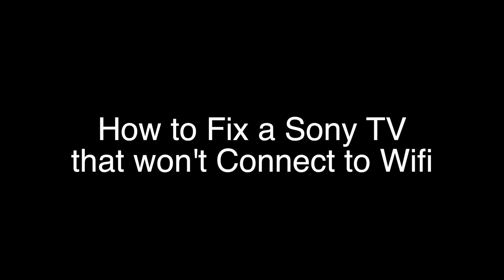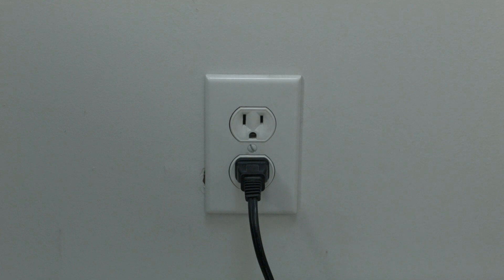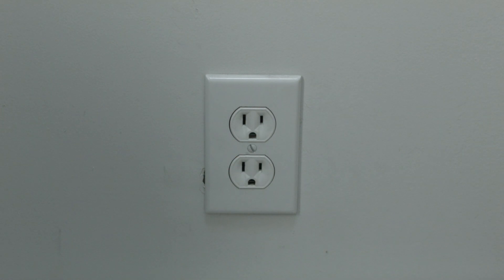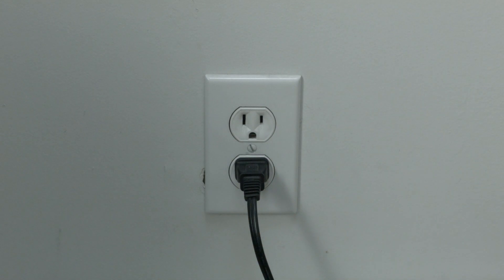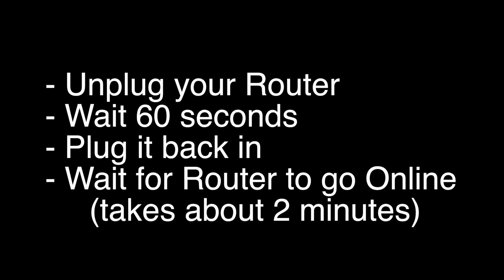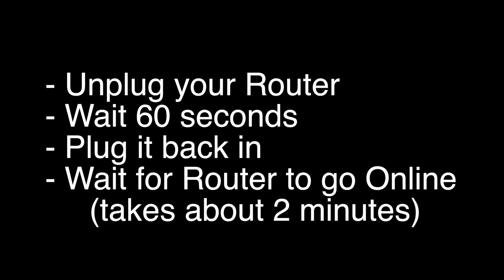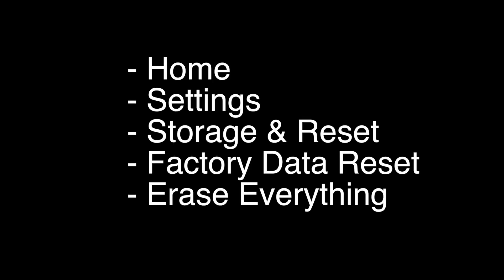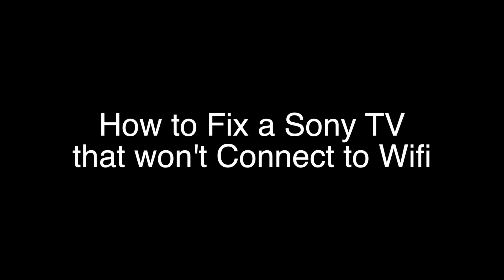Sony TV won't Connect to Wifi - Fix it Now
Sony TV won't Connect to Wifi